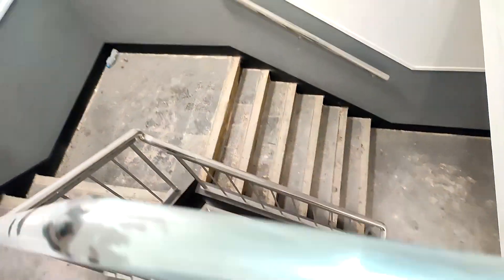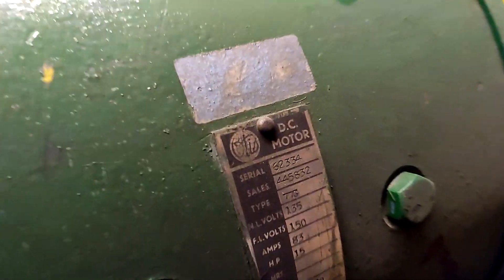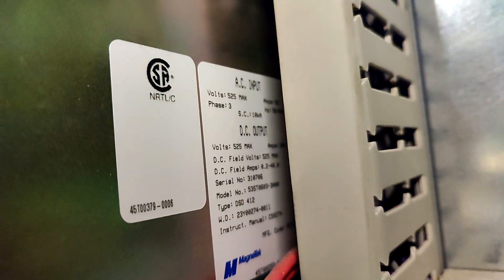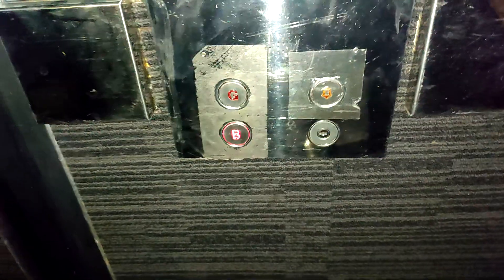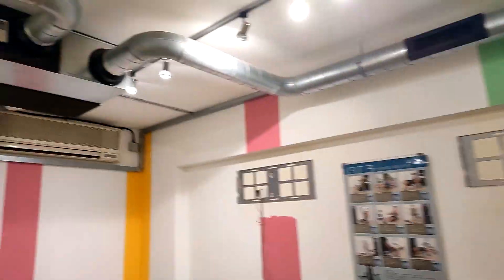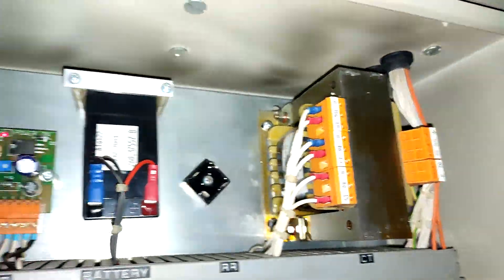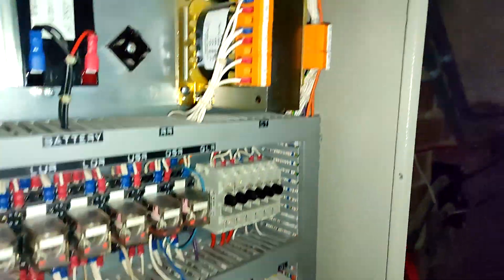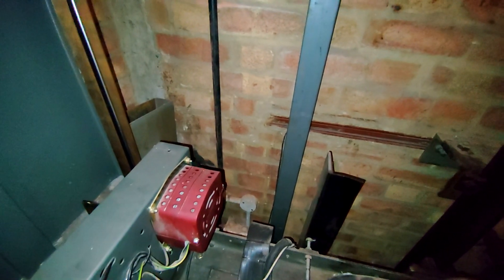DC PWM Lester mod of 60s Otis in abandoned building